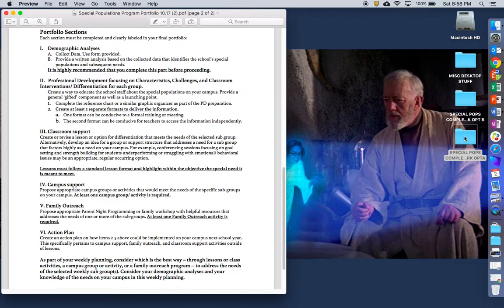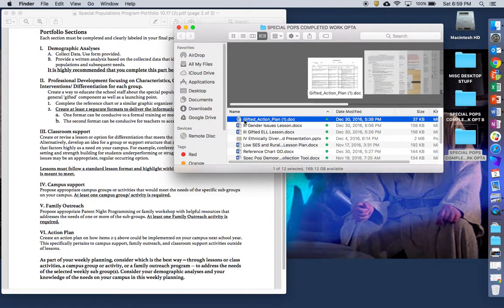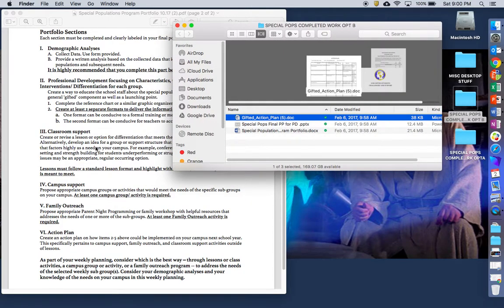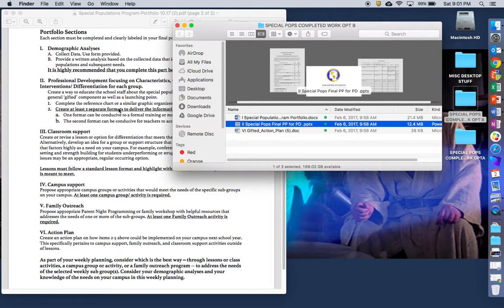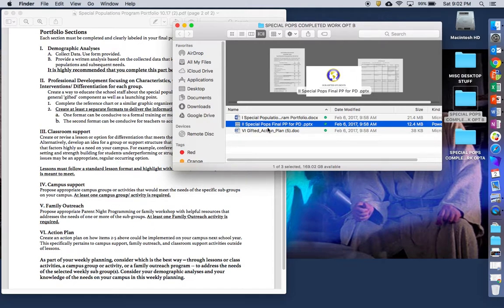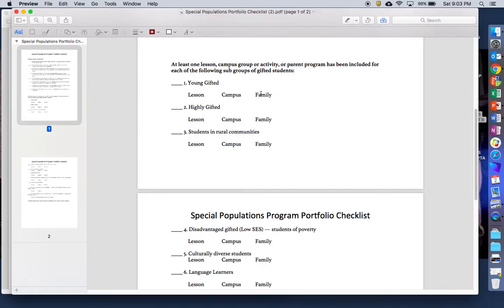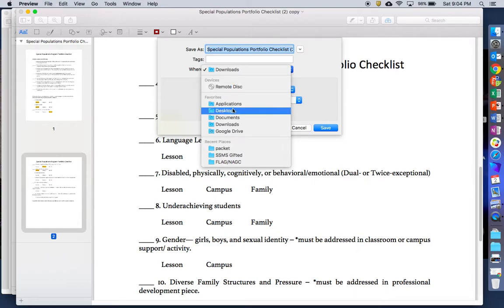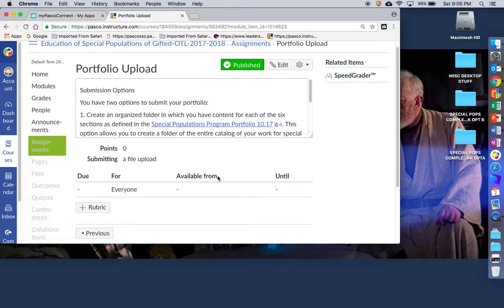Portfolio Submission Tutorial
This is a walkthrough of 2 ways to submit your Special Populations portfolio work.  As always, we're here for any questions you have! :~)